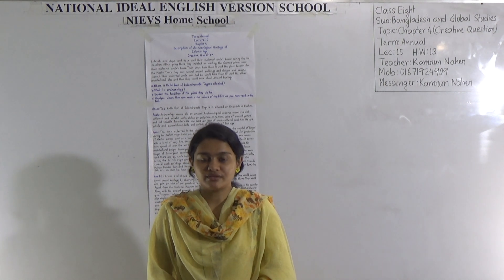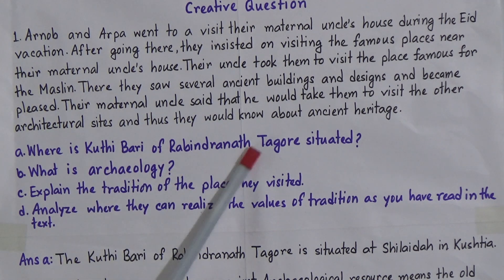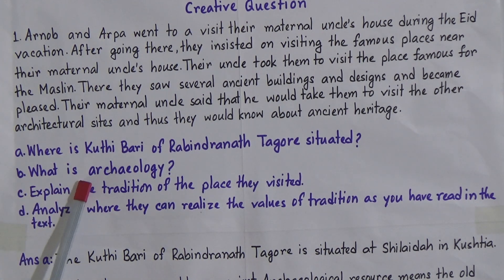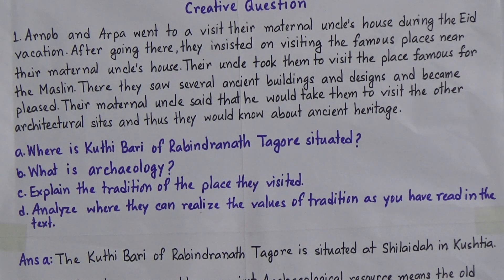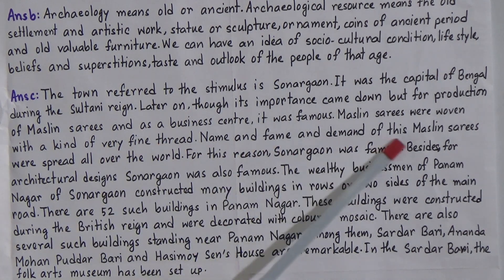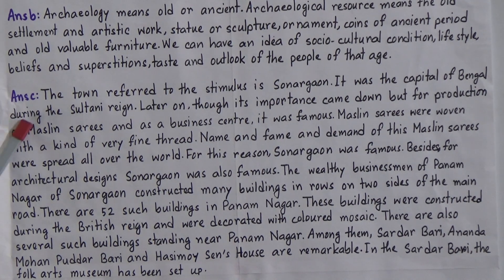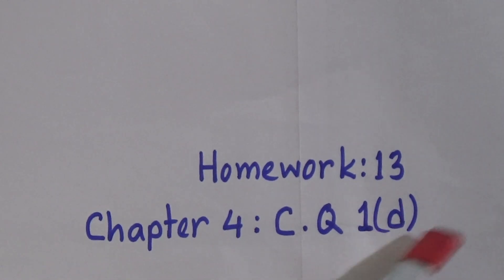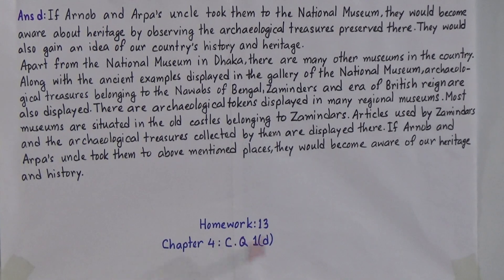Class: Eight, Subject: BGS (Lecture: 15, H.W: 13), Topic: Ch-4 (Creative Question)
Annual Term
Class: Eight
Subject:  BGS (Lecture: 15, H.W: 13)
Topic:  Ch-4 (Creative Question)